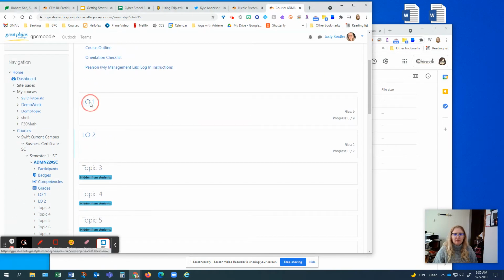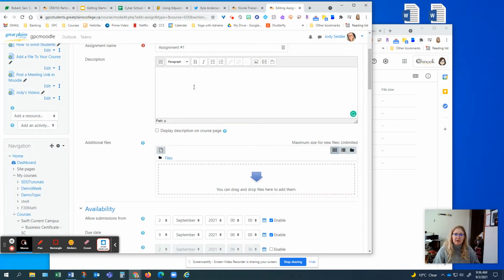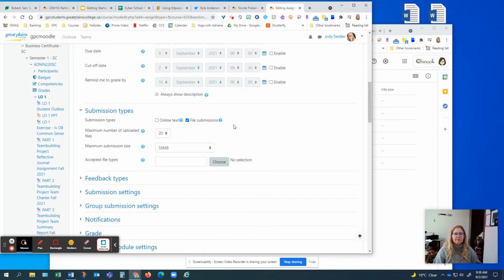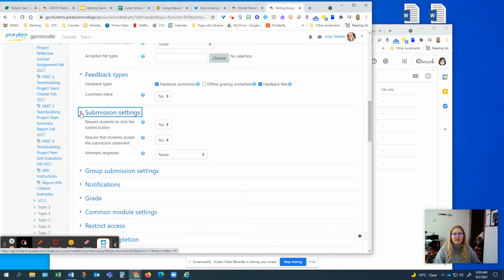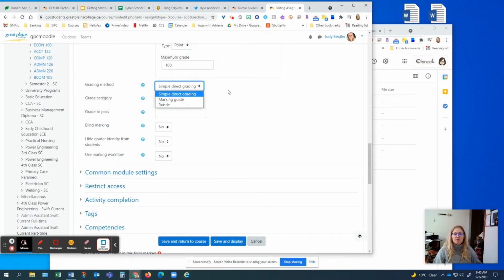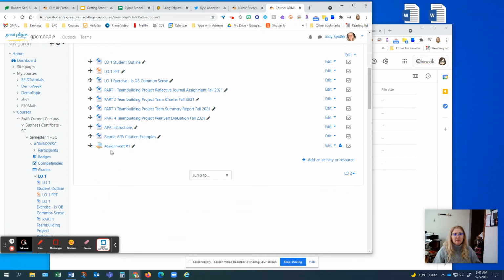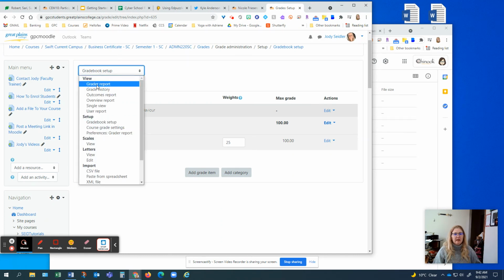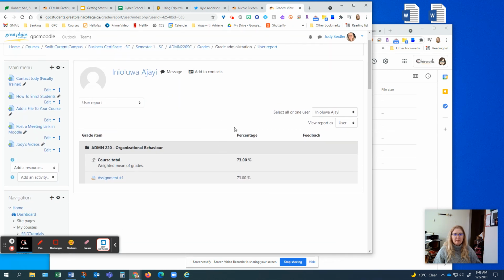Add an Assignment in Moodle